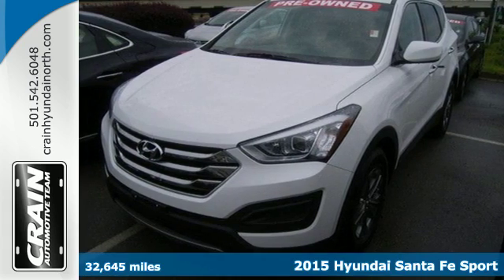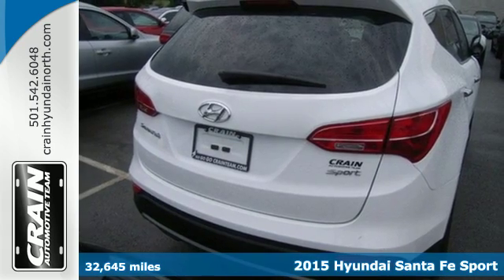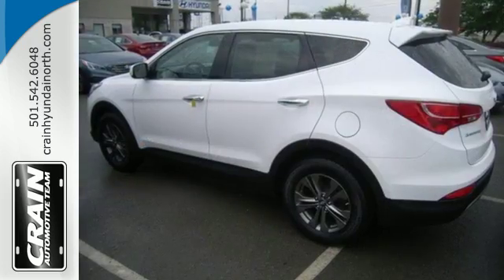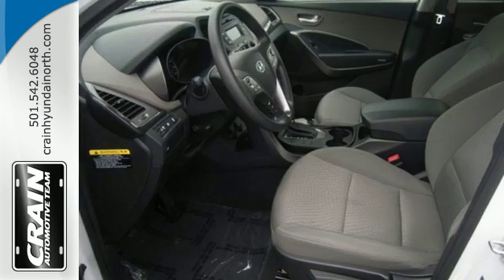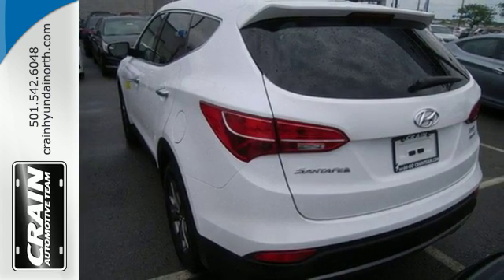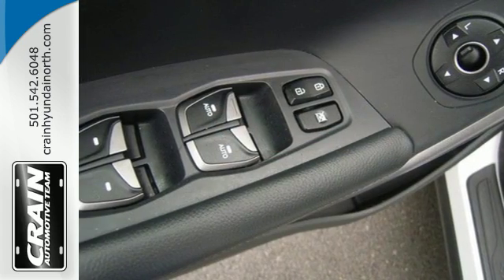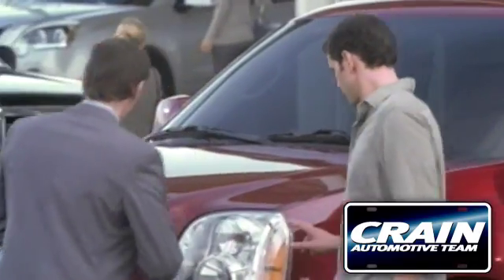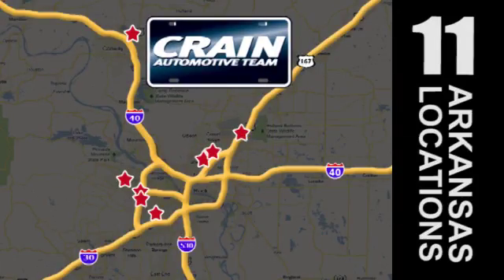Used 2015 Hyundai Santa Fe Sport North Little Rock AR Jacksonville, AR BN3816 - SOLD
Year: 2015
Make: Hyundai
Model: Santa Fe Sport
Engine: 2.4L GDI DOHC 16-Valve I4 Engine
Transmission: Automatic
Color: Frost White Pearl
Mileage: 32645
Stock #: BN3816
VIN: 5XYZT3LB9FG233603
Crain Hyundai of North Little Rock is pleased to be currently offering this 2015 Hyundai Santa Fe Sport with 32,645 miles. This SUV gives you versatility, style and comfort all in one vehicle. Based on the superb condition of this vehicle, along with the options and color, this Hyundai Santa Fe Sport is sure to sell fast. The look is unmistakably Hyundai, the smooth contours and cutting-edge technology of this Hyundai Santa Fe Sport will definitely turn heads. This is the one. Just what you've been looking for. Every new and pre-owned vehicle is backed by the Crain Commitment, including our 100% low price guarantee, a 100 hour love it or leave it exchange policy, and a 100 year 100,000 mile warranty. The Crain Team's Got 'Em!

Address:
5660 Warden Rd